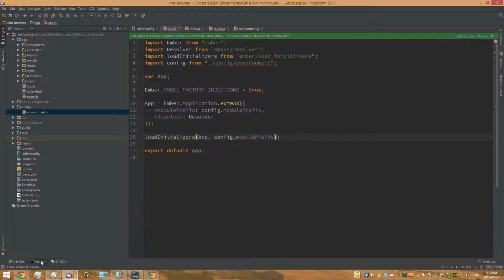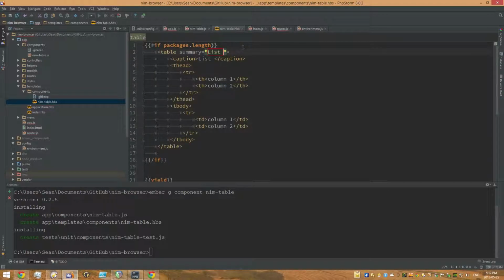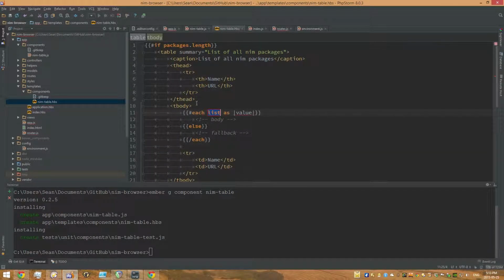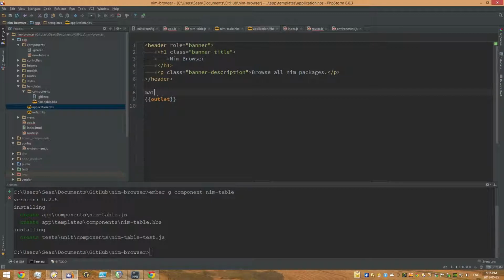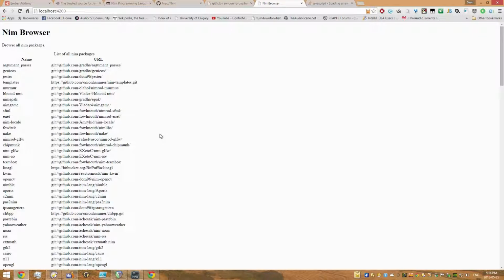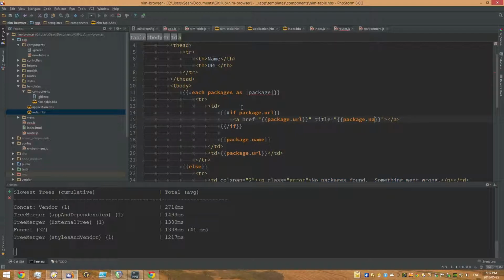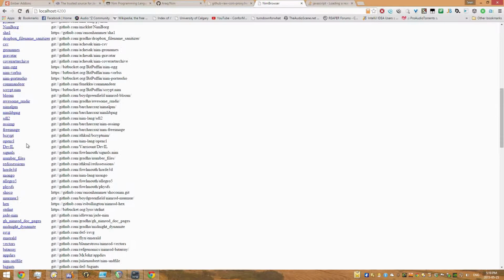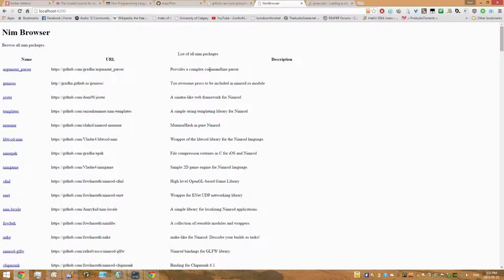Creating a Package Browser in EmberJS - 5 - Displaying the List of Packages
Using Handlebars and EmberJS to display a list of all packages for Nim